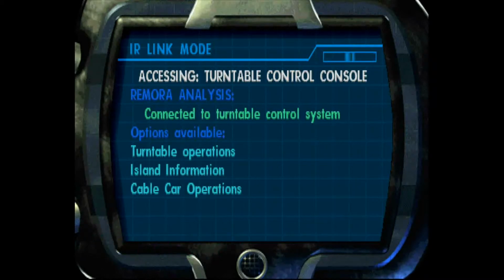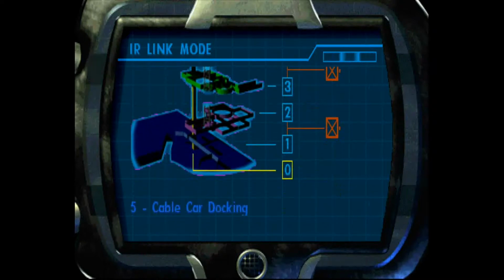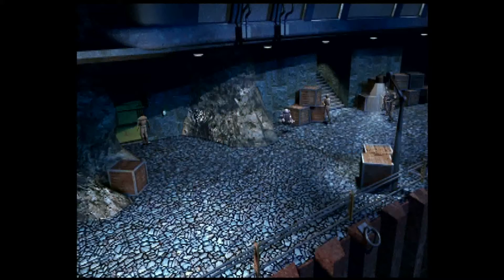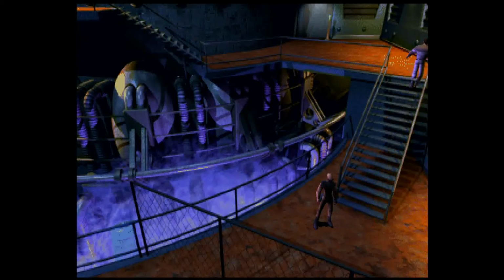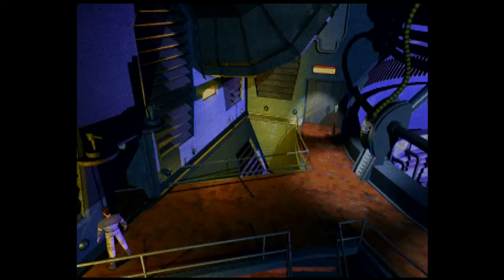Let's Replay In Cold Blood Mission 07. Island Base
Cord goes to the uranium mine to locate Kiefer, but finds him dead. While there, he overhears a conversation between Chi-Ling Cheung
(a secret agent of the People's Republic of China) and Byrdoy Tolstov (a professor in applied physics and chemistry).
Tolstov reveals that they are not mining for uranium, but that they are experimenting with a special compound called tri-nepheline.